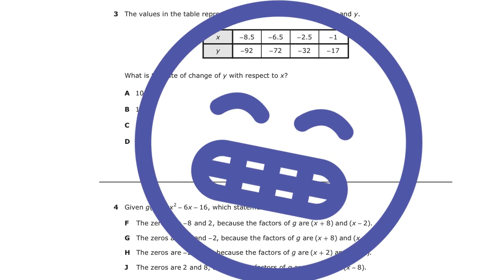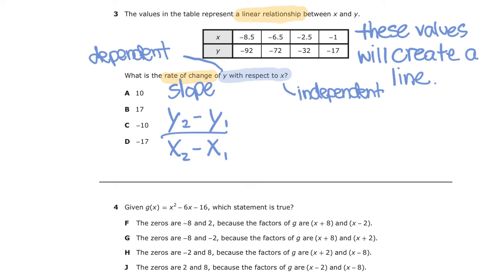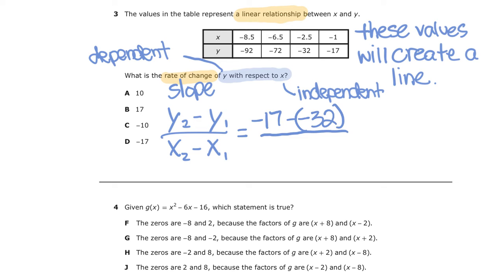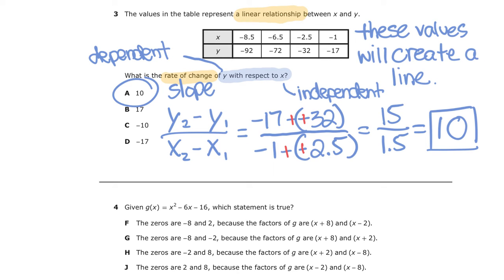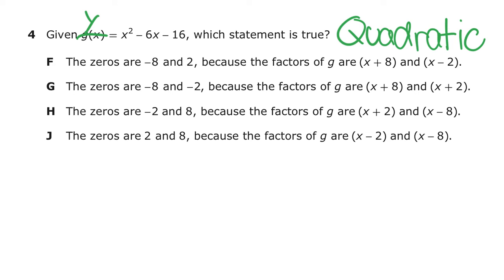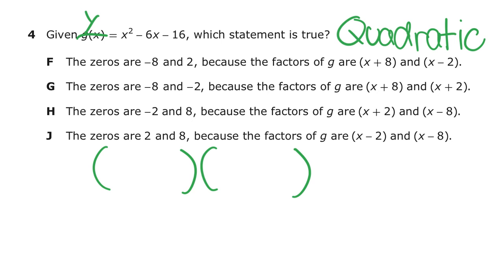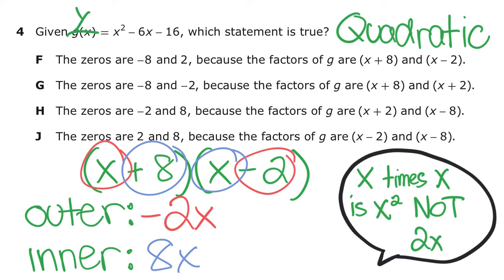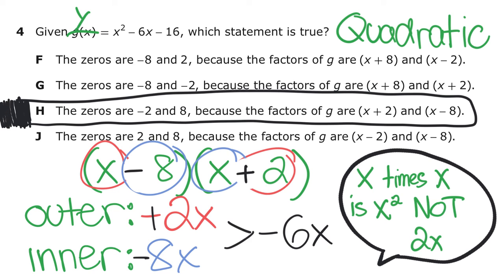Algebra 1 STAAR Exam Prep Q3 A.3B Calculate Rate of Change Q4 A.7B Quadratic Factors and Zeros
Need some tutoring? to schedule to a session.
TEKS
Q3 A.3B Calculate the rate of change of a linear function represented tabularly, graphically, or algebraically in context of mathematical and real-world problems
Q4 A.7B Describe the relationship between the linear factors of quadratic expressions and the zeros of their associated quadratic functions

00:00 Slide 1 Intro
00:12 Slide 2 Solution to both questions (Question 4 starts at 2:48)
05:06 Slide 3 Bye